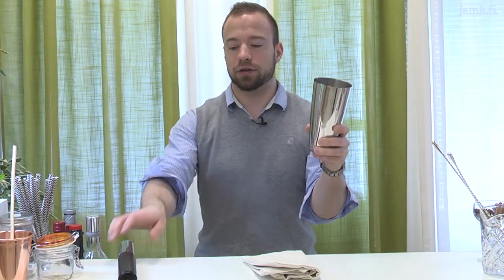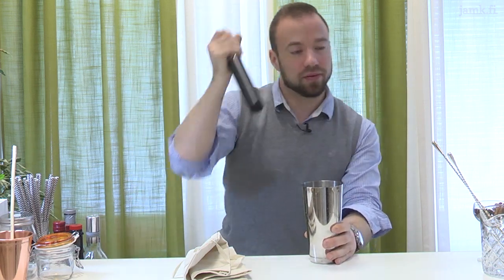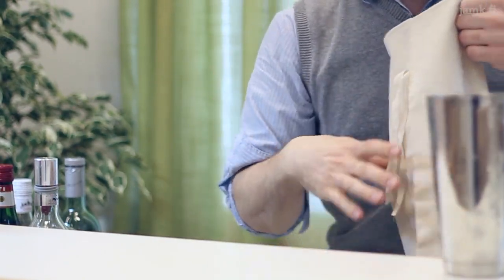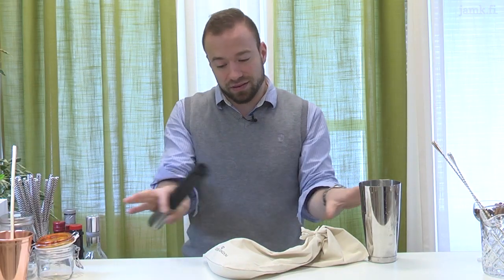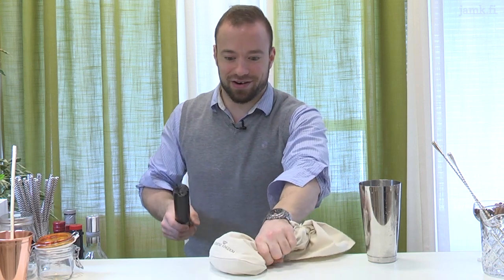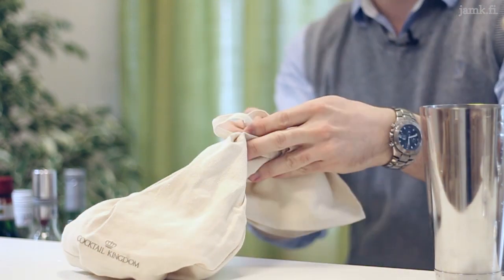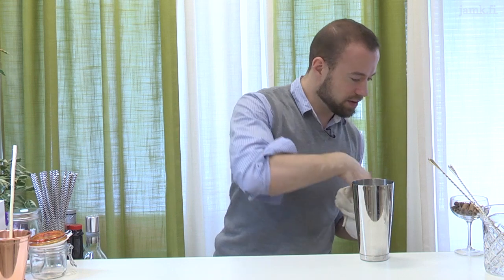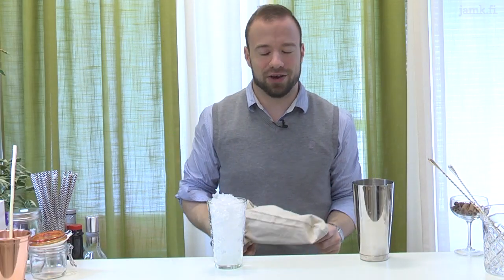How to make crushed ice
JAMK alumni, Bartender Tatu Torikka shows some cocktail techniques while making cocktails.